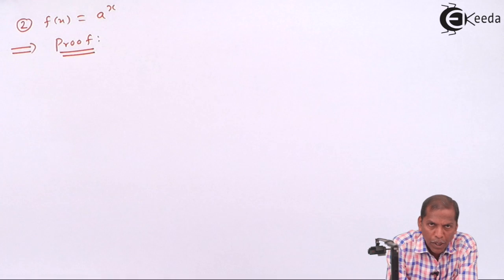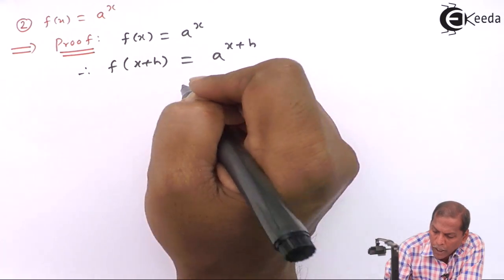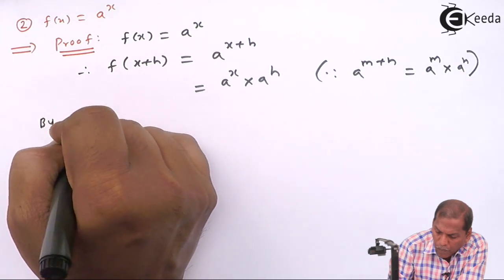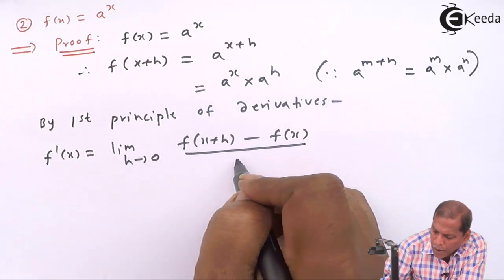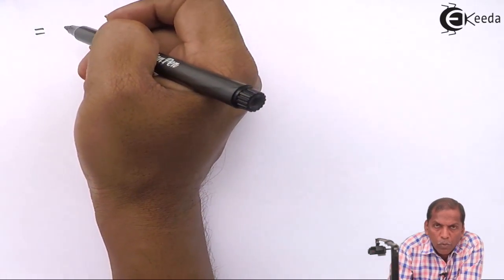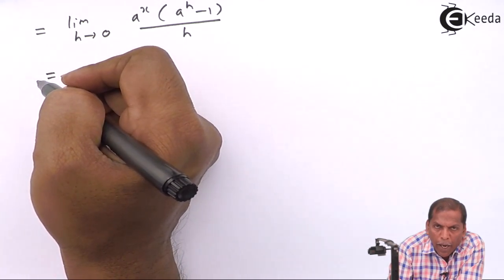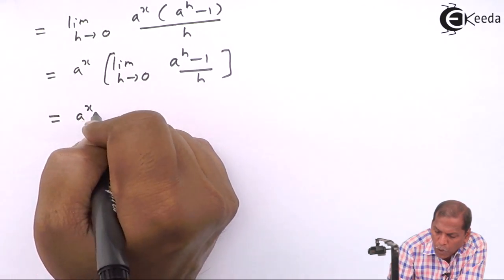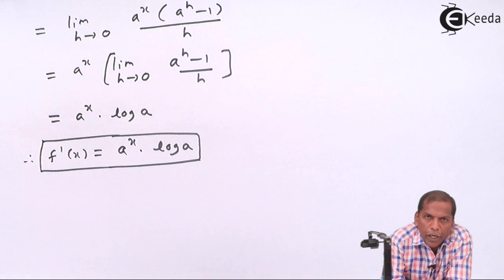Derivative of a^x - Derivative of Exponential Functions - Derivatives Class 11 NCERT Solutions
Happy Learning : )